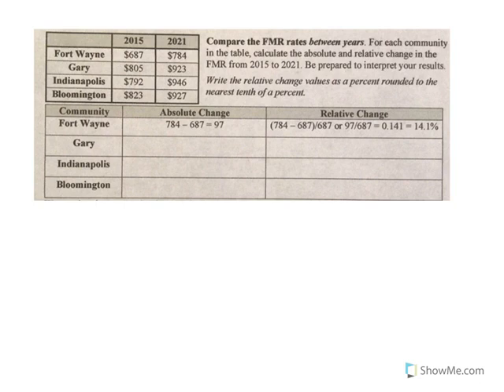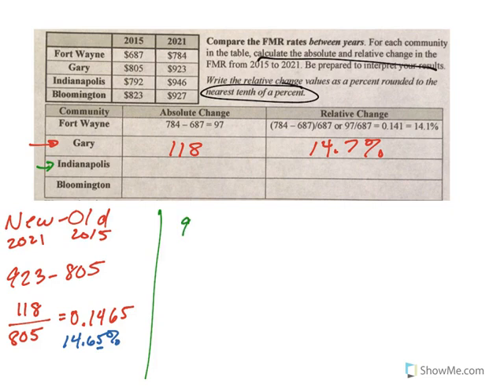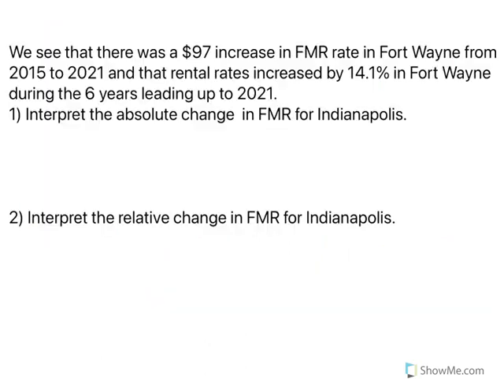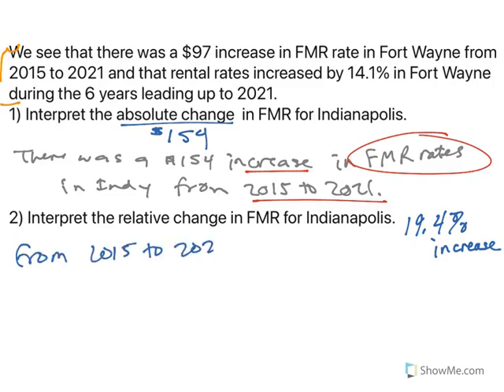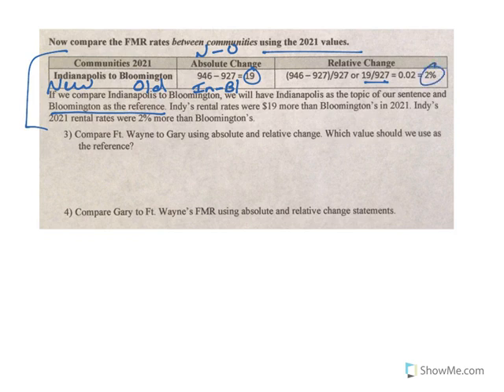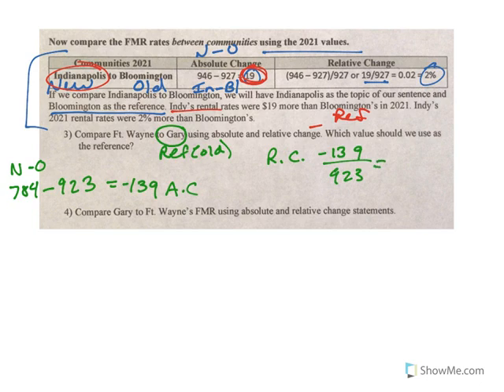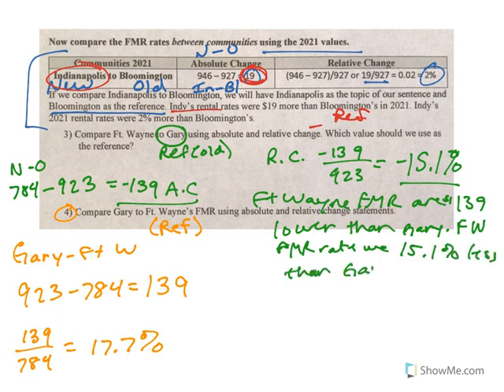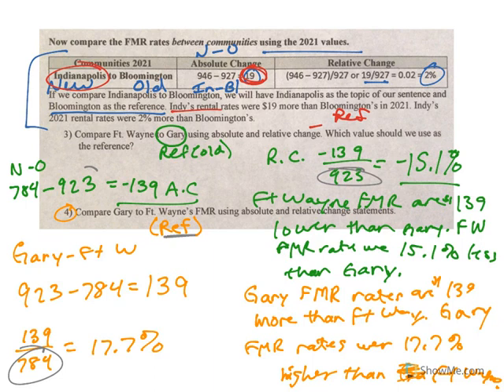Calculate and Interpret Absolute and Relative Change (using fair market rental rates)